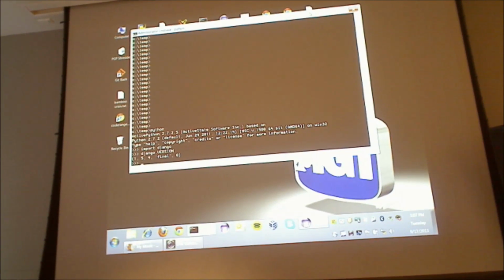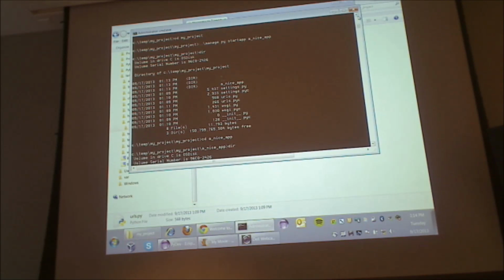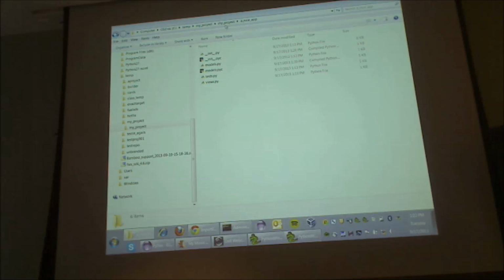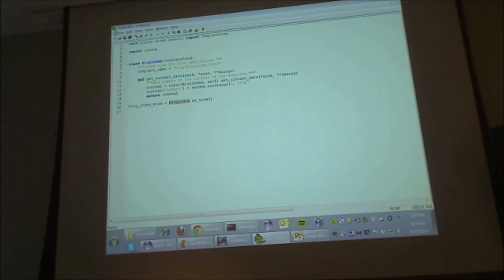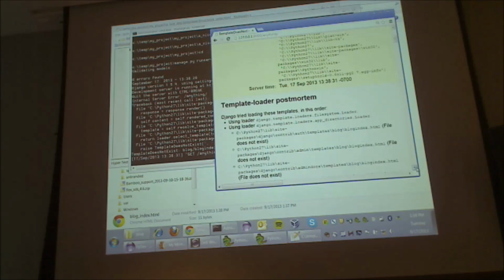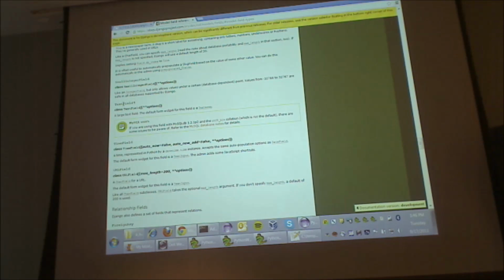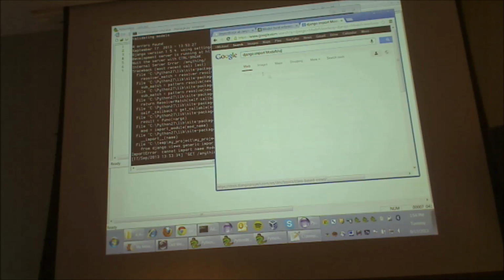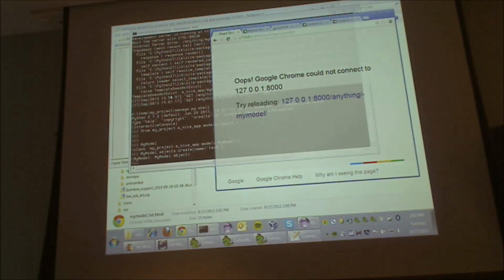python class 09172013 class based view of models django 1 5